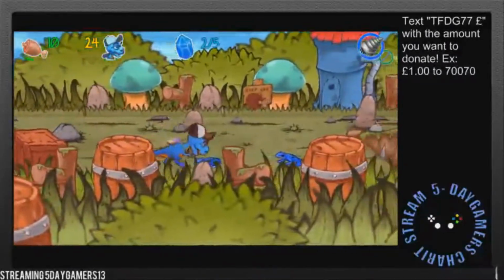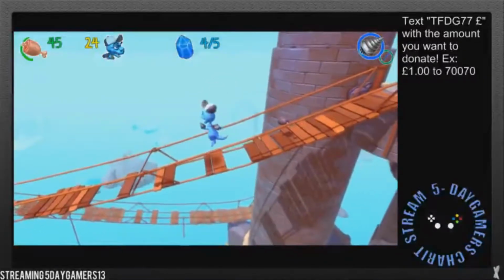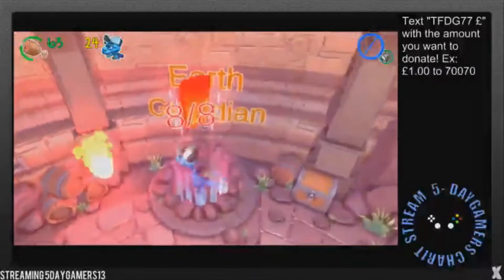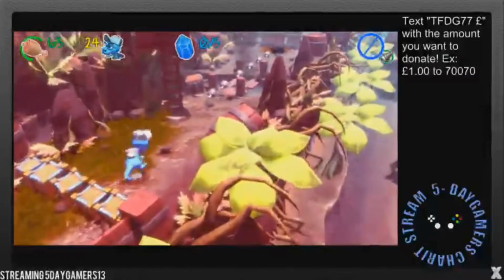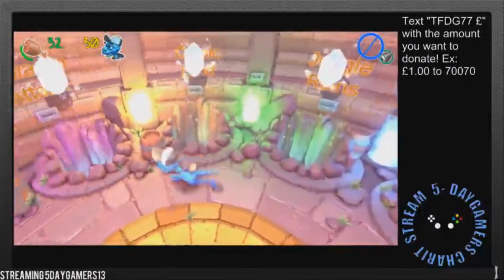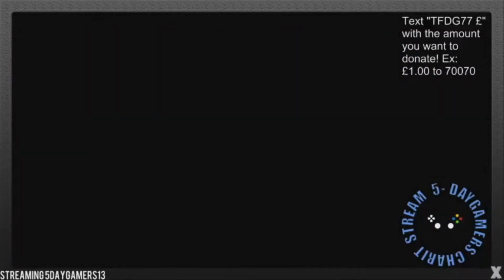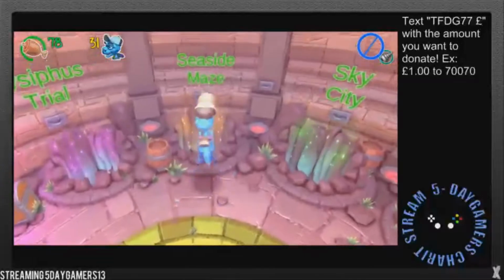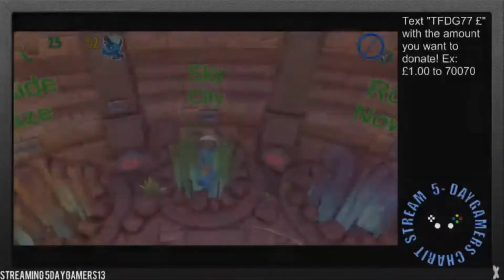Stream Highlights: 5DayGamers13: Day 3: Tiny Hands Adventure: Part 2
As we get through more levels, you might notice that they try different things with the gameplay, like a sidescroller or an over the head sort of gameplay. Unfortunately, you can see they aren't good... and they haven't changed these since the stream, they still look and play the same.

The worst part is the bosses though. One of em can get soft locked and you have to restart the whole fight because of it. It's really not good. And again, this was very rushed to where they kept delaying it when people could already play it's builds before official release. Not a good look.